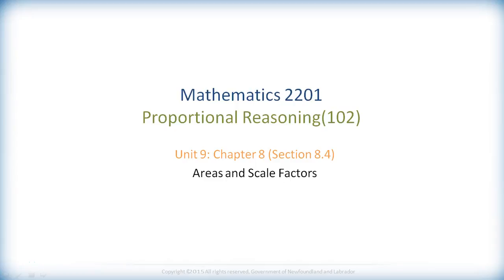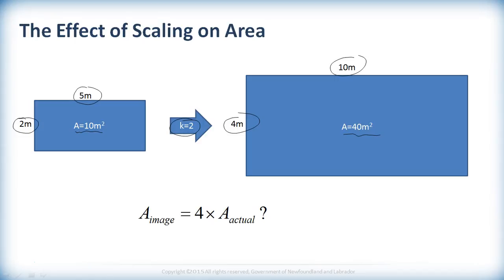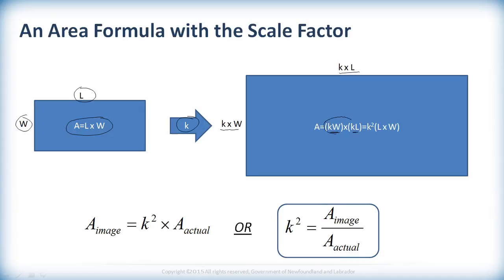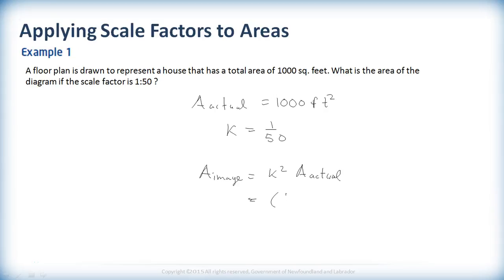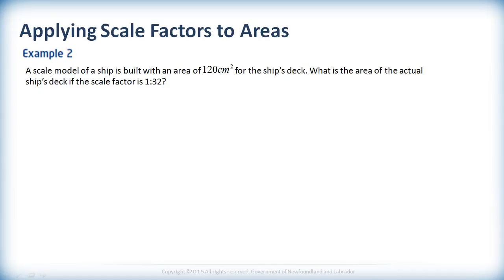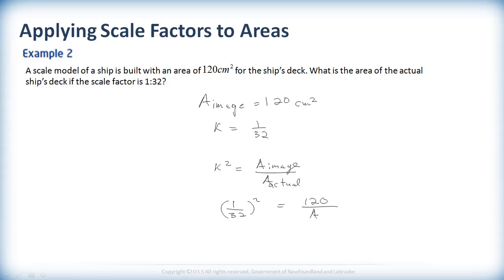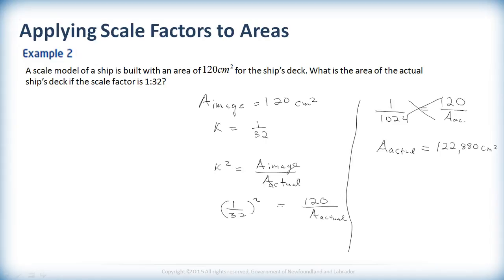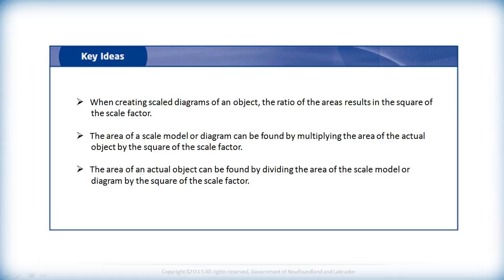Math 2201 - Ch.8 Sec. 8.4 - Areas and Scale Factors - Instruction